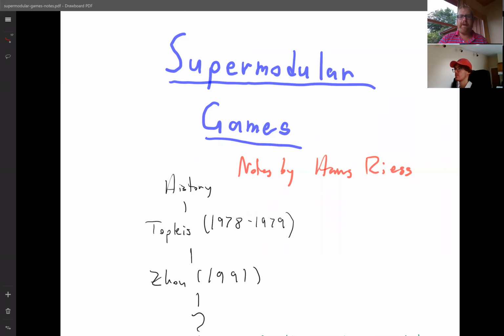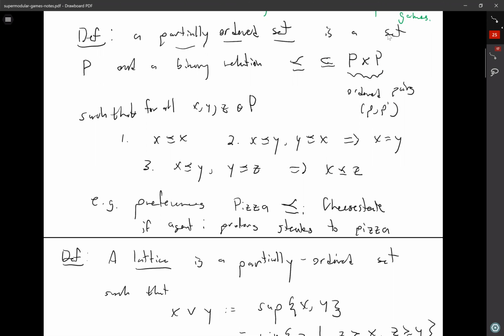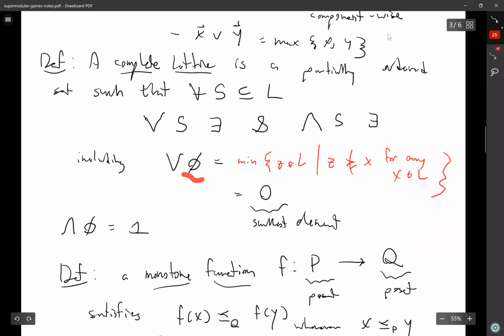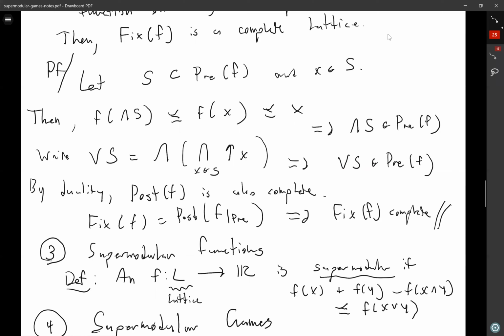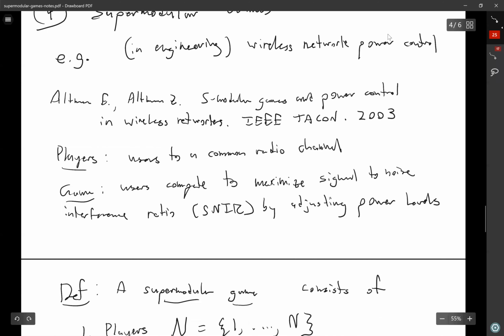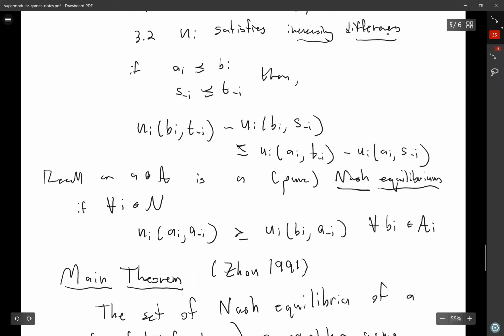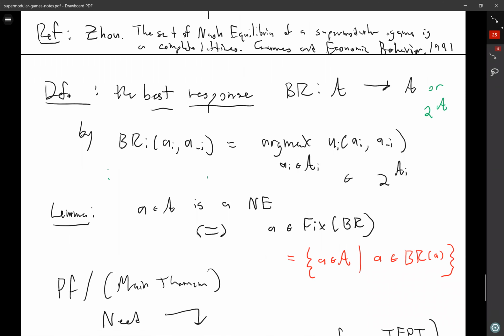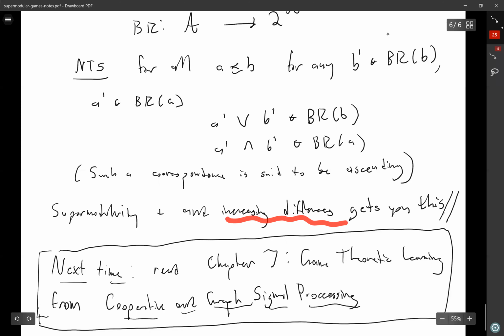Supermodular games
Lecture given to GRASP Game Theory Seminar on August 13, 2020. University of Pennsylvania.